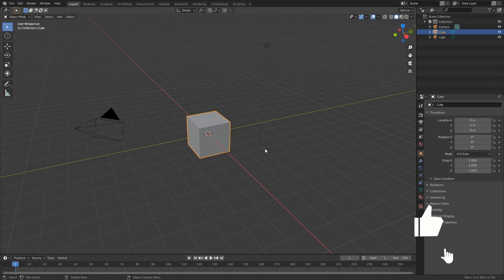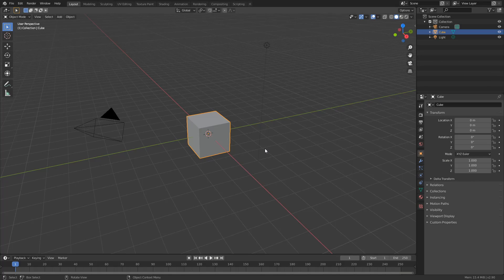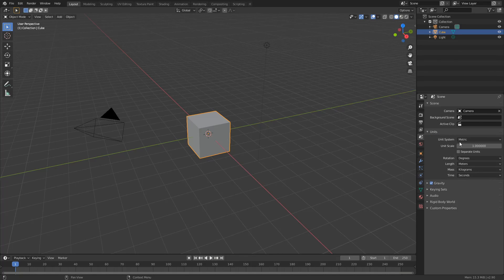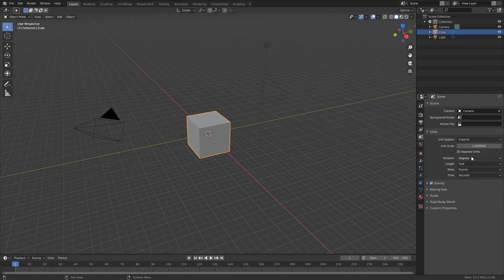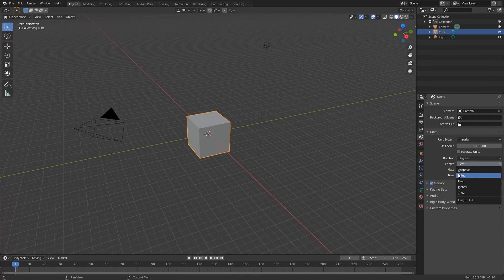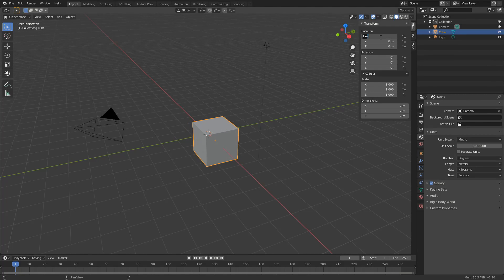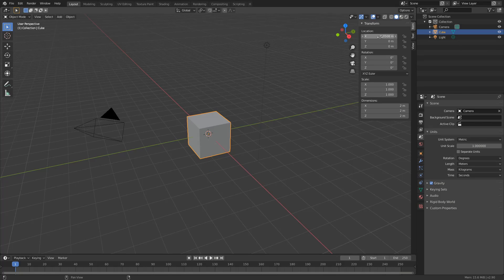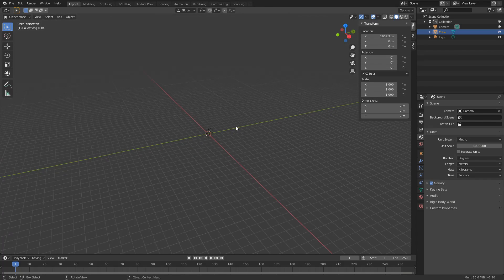Blender Basic Tutorial: Change Metric to Imperial - Scene Properties Units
Change from the metric system to imperial by changing blenders Units